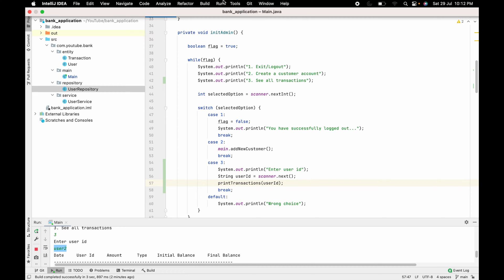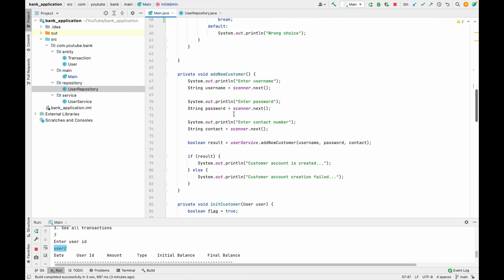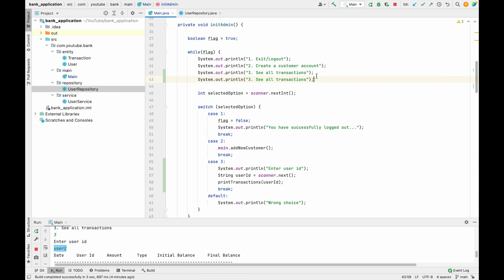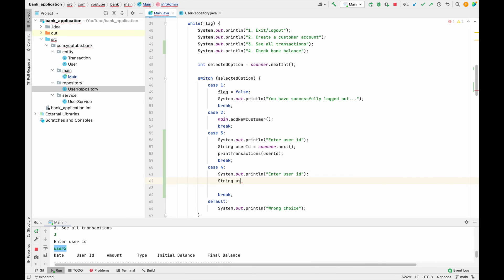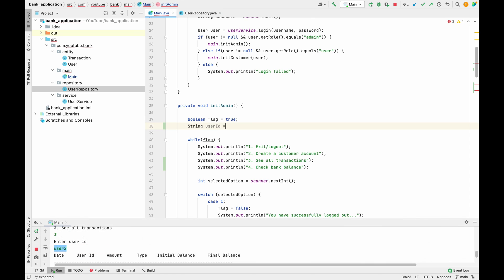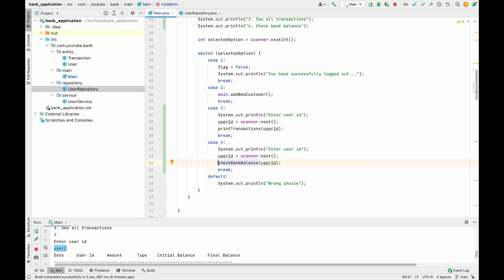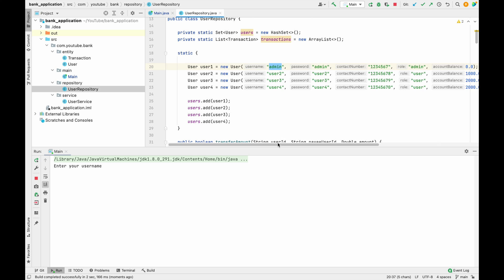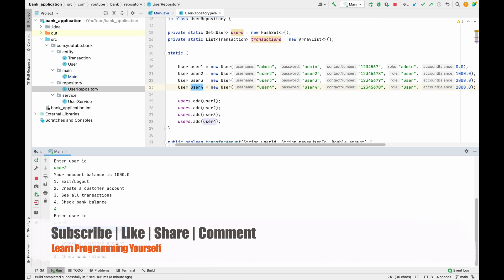9. Check Bank Balance Functionality To Admin In Console Based Banking Application Using Java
This session shows, how to implement functionality to check bank balance or account balance to admin in console based banking application project using java programming language.

▶ How to implement functionality to check bank balance or account balance to admin in console based banking application project using java programming language?